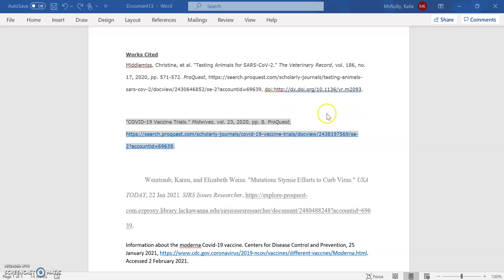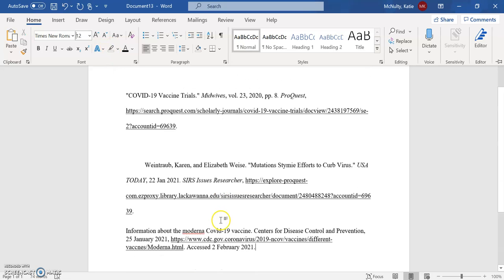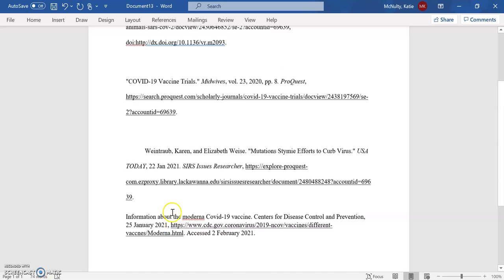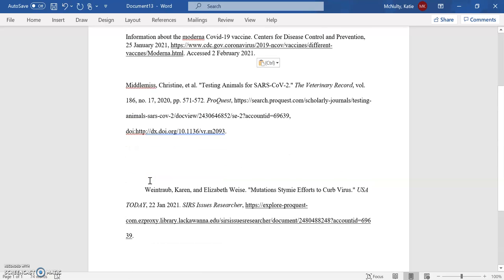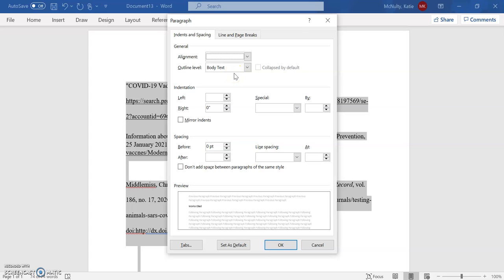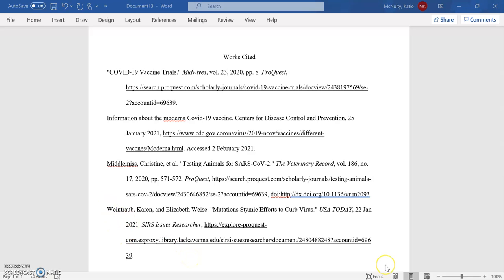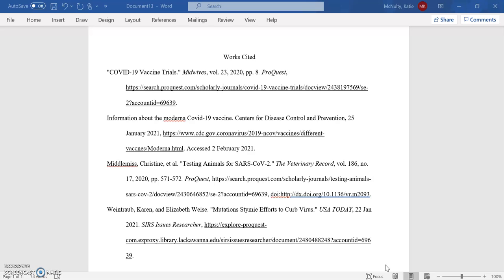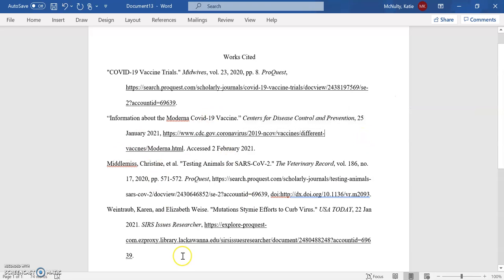Formatting an MLA Works Cited Using Microsoft Word